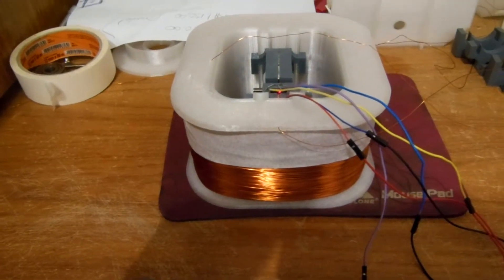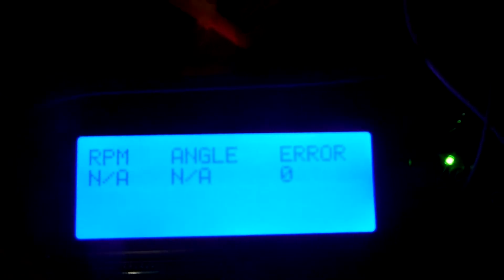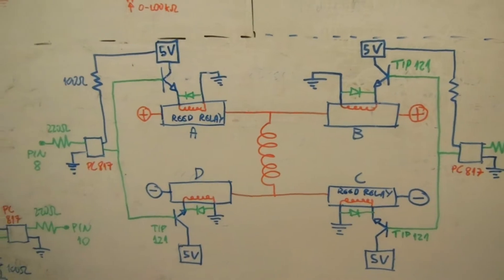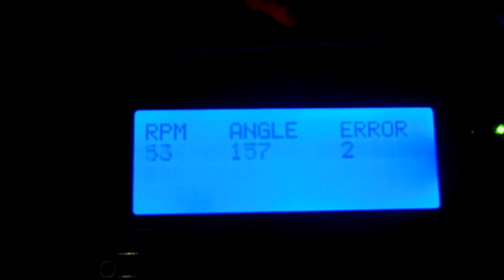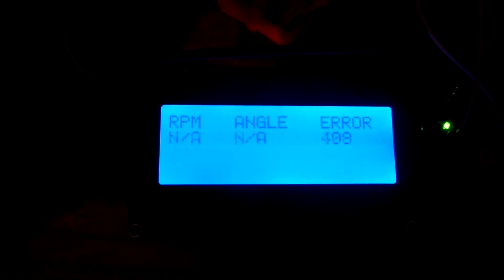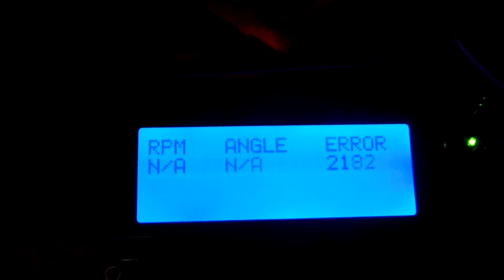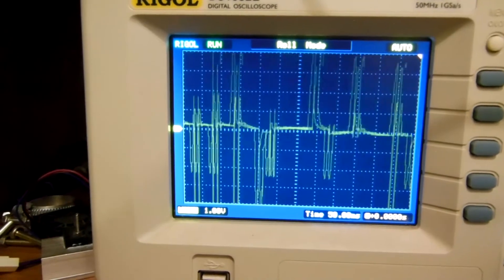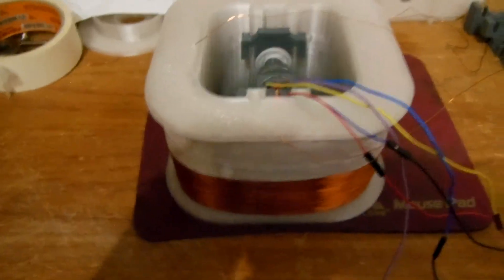Newman's energy machine - Tests using Arduino & Reed Relays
After a lot of tests, I think I am finally getting some good results.
Current seems to coming back to the batteries and I am having positive spikes.
My arduino uno is doing well with the program that I wrote, despite the eletromagnetic interference.
Next step, shield my poor arduino and do more tests!